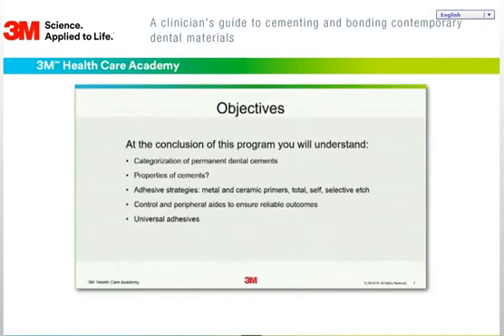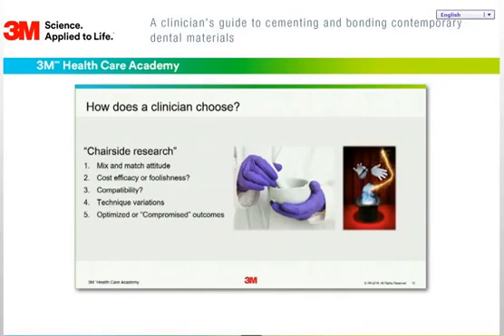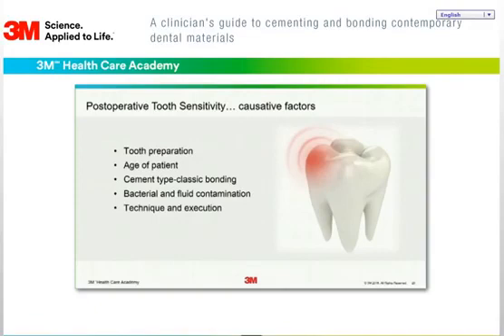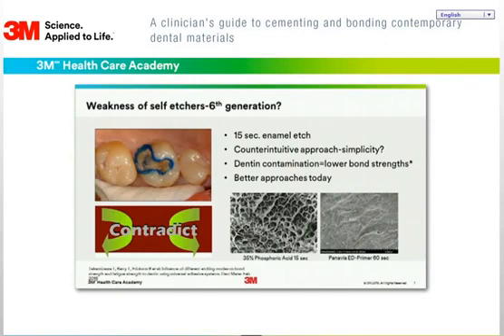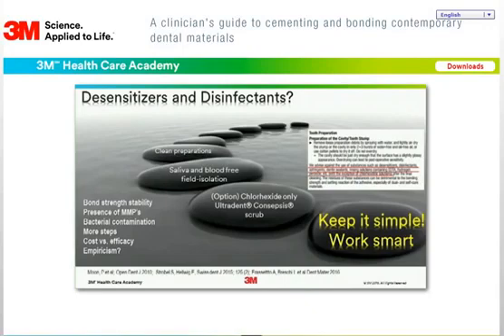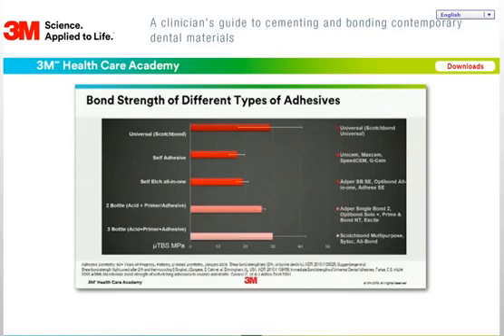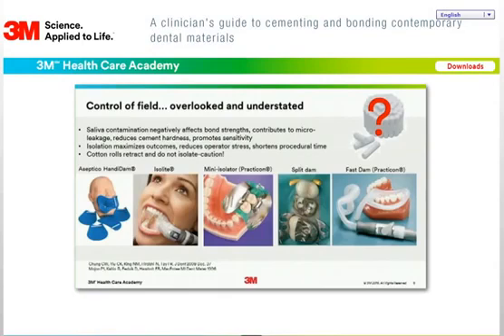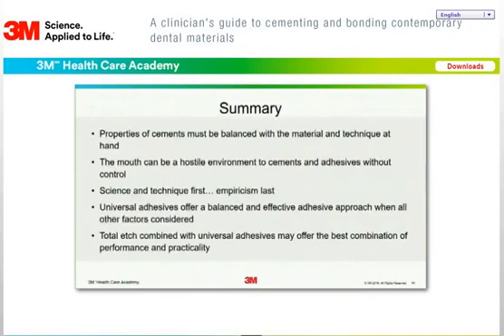3М уебинар на тема: Циментиране и бондиране с актуални дентални материали на 3М- част 1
3М уебинар на тема: Циментиране и бондиране на актуални дентални материали на 3М- част 1
Лектор: Dr. Poticny
В това видео ще се запознаете с:
Наука и приложения; Категоризация на временни цименти; Свойства на циментите; Адхезивни стратегии: метал и керамик праймери, тотални, цялостни , избираеми ечинг адхезиви; Контрол и периферни помощни средства за осигуряване на надеждни резултати; Универсални адхезиви.
Лекция на английски език.